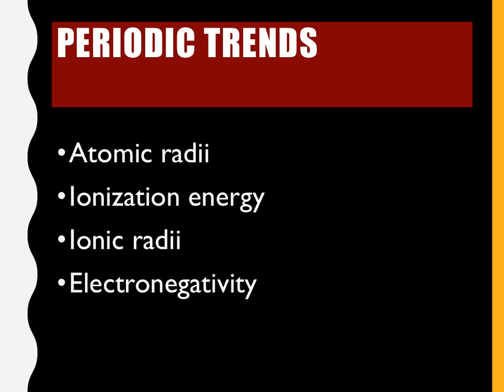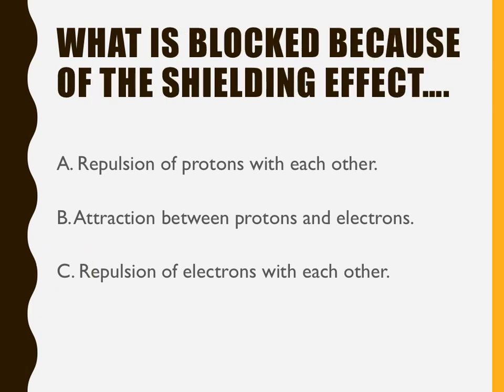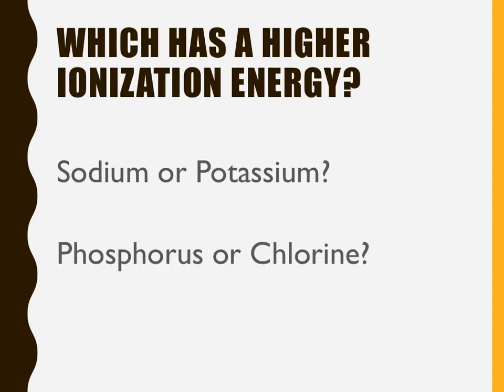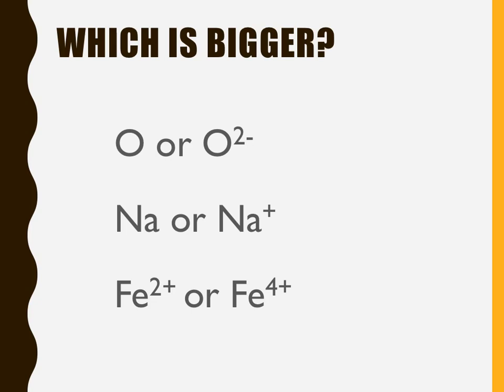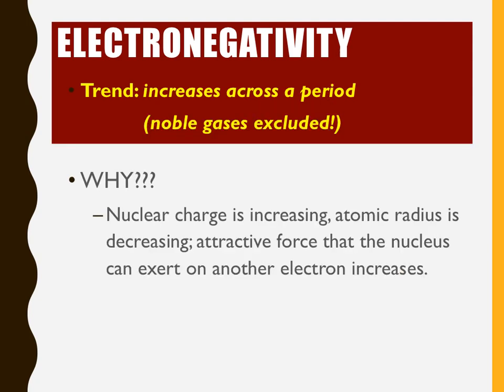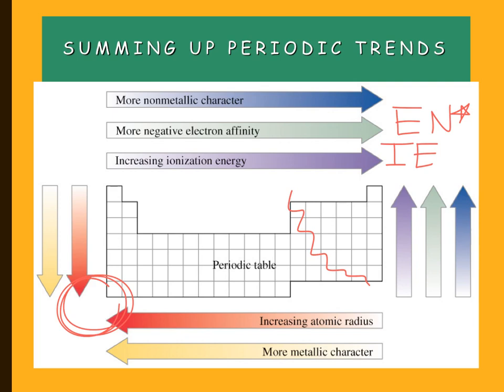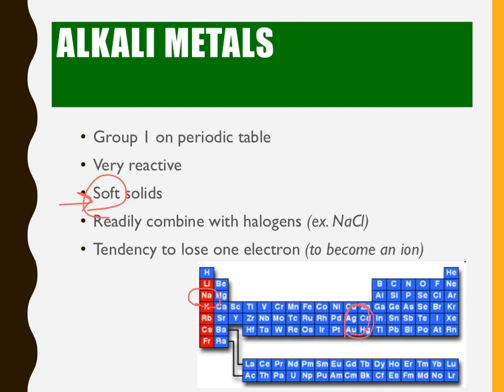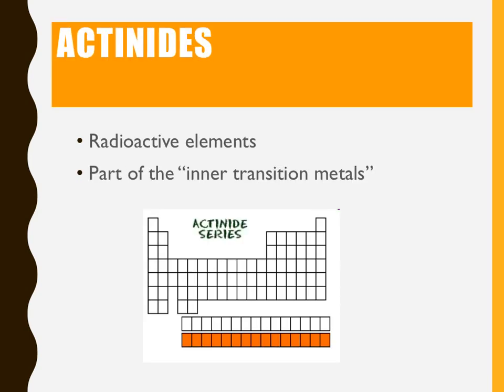U1ND - Periodic Groups and Trends